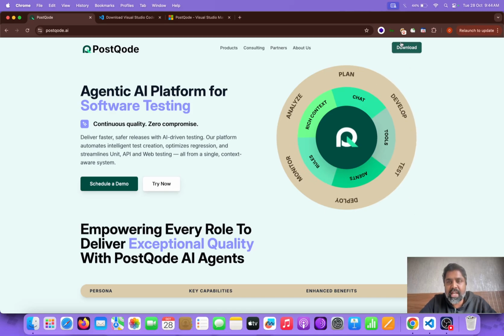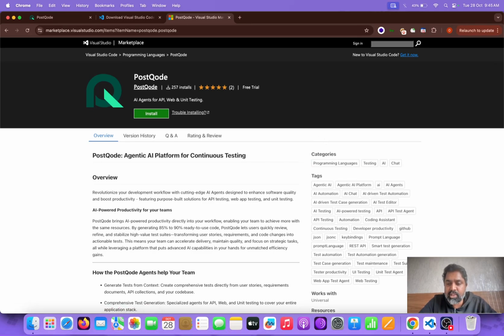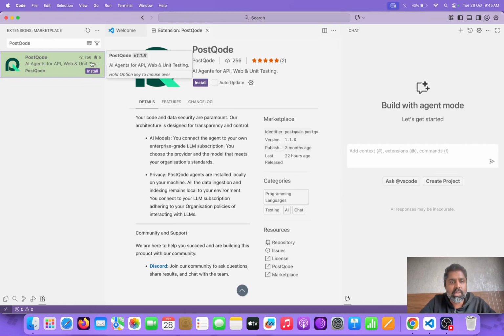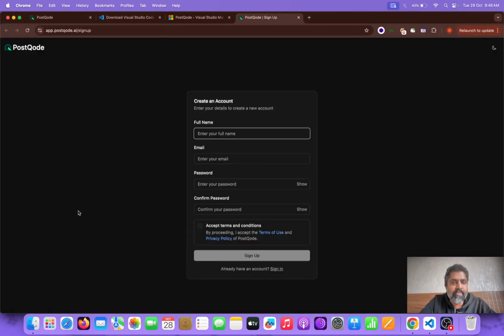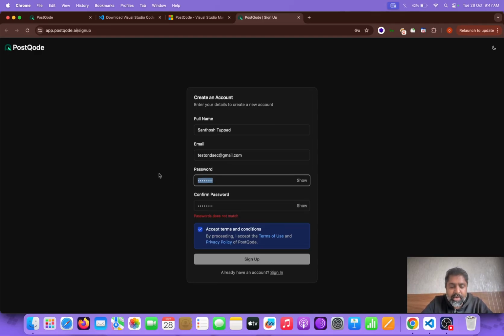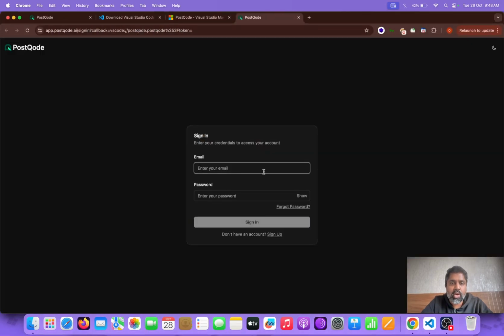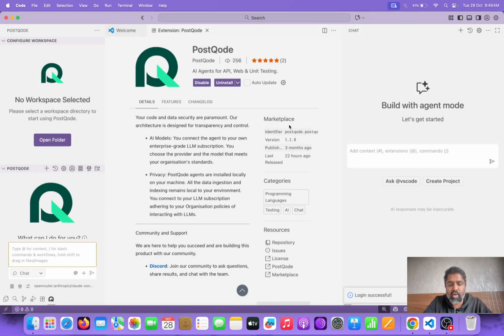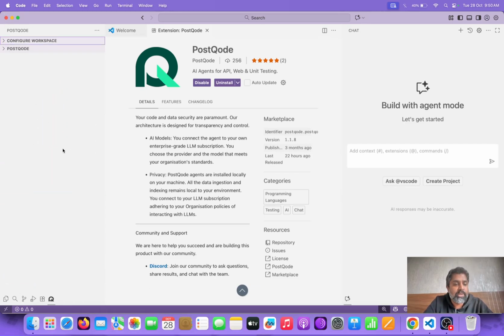Get Started with PostQode in VS Code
Get started with the PostQode Visual Studio Code extension! This video shows you exactly how to install it and start using its powerful features right away.